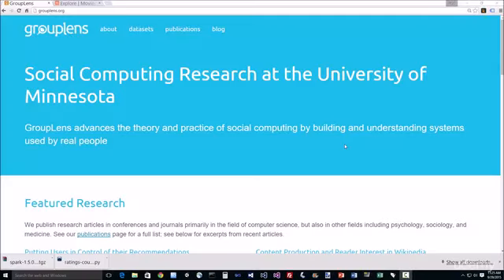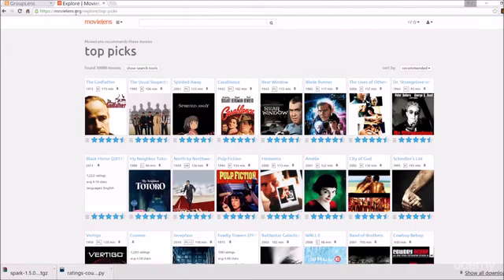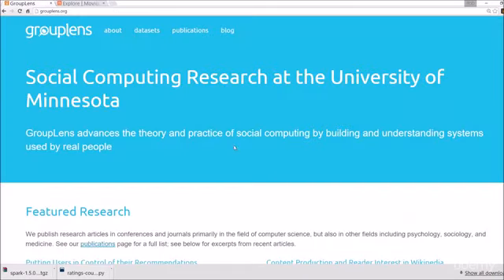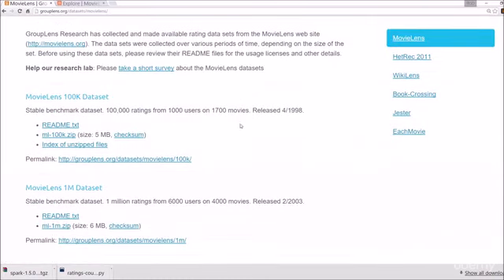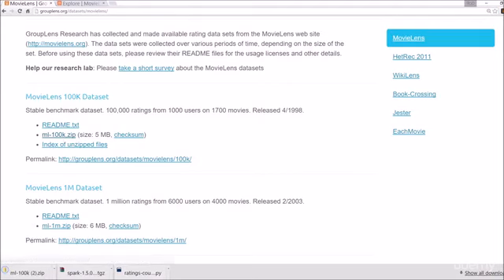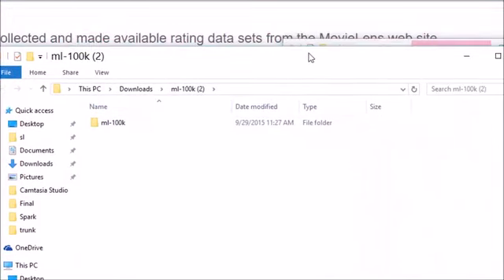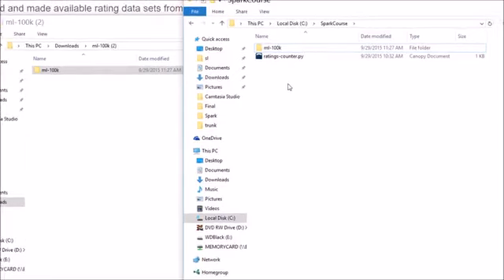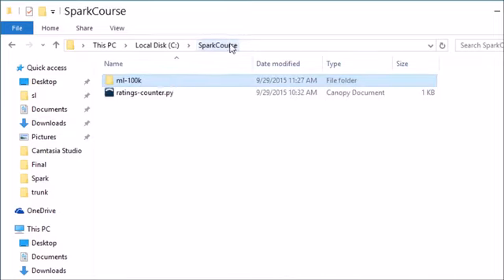5 Activity Installing the MovieLens Movie Rating Dataset